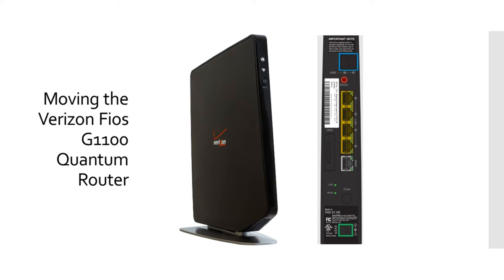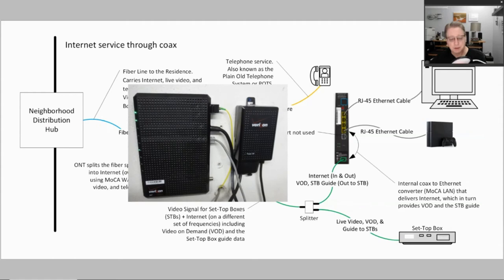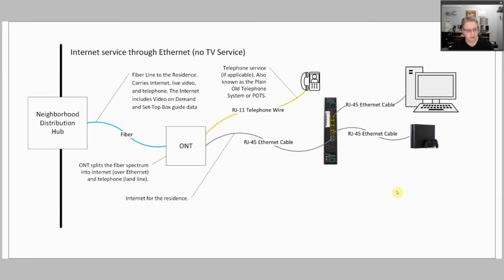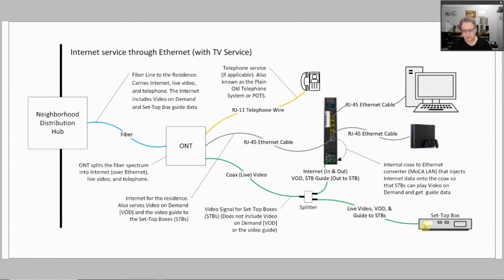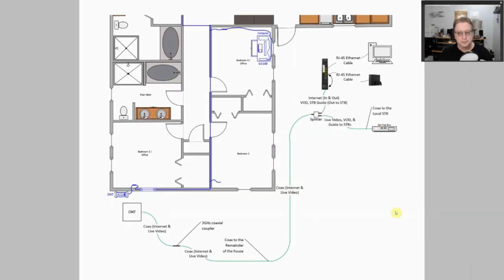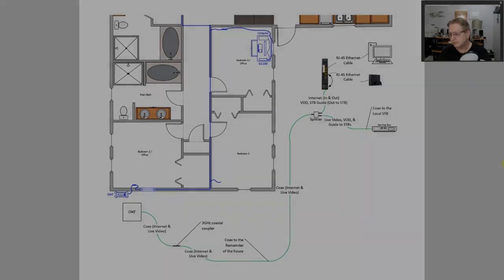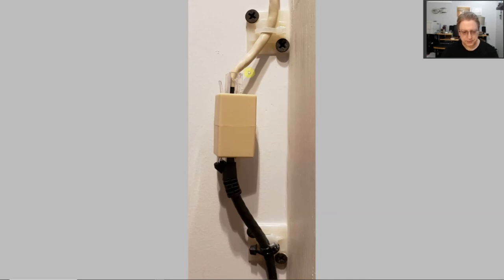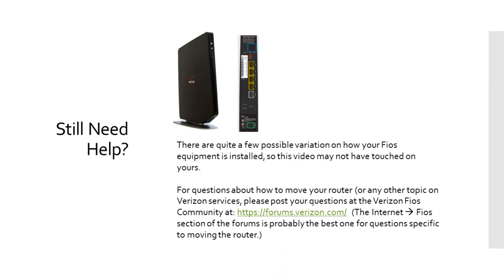Moving Your Verizon G1100 Quantum Gateway Router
This video describes what's needed to move your router to a new location within your residence. You might want to move the router just for convenience, to get the network ports closer to the devices that need it the most, or to put it in a more central location to evenly distribute the wireless coverage. What is involved in moving the router depends on how your services are delivered inside the residence and what services you receive. This video talks about three common ways that move that is done.